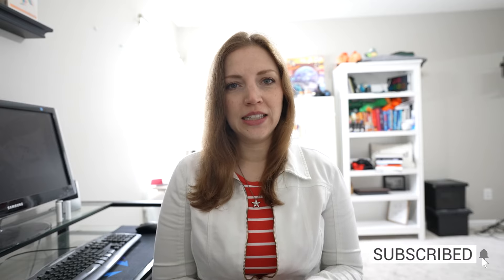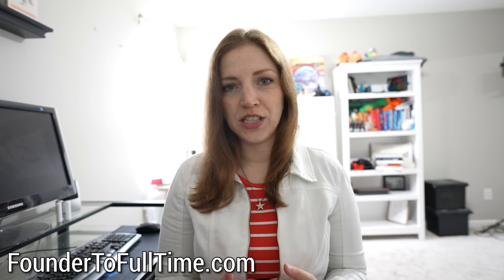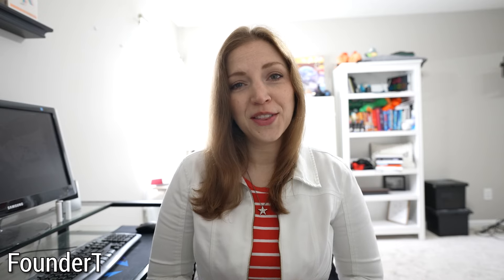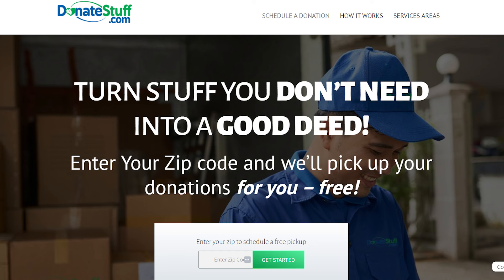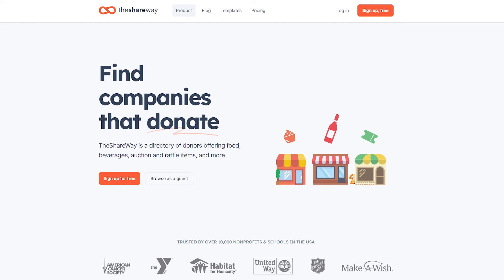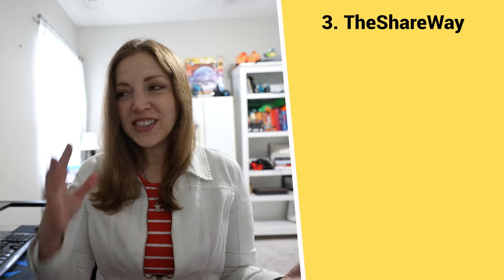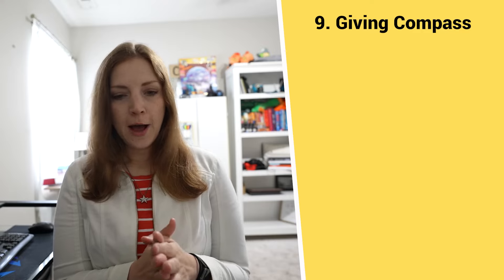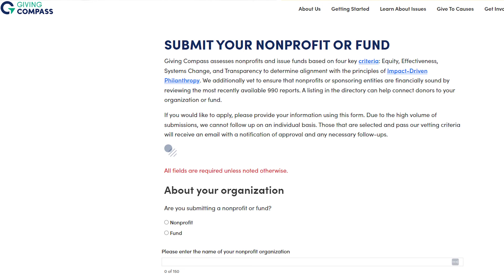10 Sites to Find Donations and Donors | Nonprofit Fundraising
If your nonprofit needs to fundraise and get donations of goods or services, where can you start looking?

In this video I’ll share 10 websites where you can research potential donors or donations and start applying for support.

// MERCHANDISE

This shop is dedicated to YOU, fellow changemakers! Grab a tee-shirt, mug, bag, or other gear and go do what you do best: CHANGE THE WORLD! Revenue supports this YouTube channel!

// CHAPTERS

00:00 Welcome!
01:40 Finding In-Kind Donations
05:20 Finding Donors
09:38 Finding Matching Donations
12:11 Getting Discovered by Donors

Hi! I’m Amber, a nonprofit founder, Executive Director, and public speaker on social impact, changemaking, nonprofits, leadership, and more.

FOUNDER TO FULL-TIME ACADEMY: Want some training and guidance on starting a nonprofit (and potentially even working for that nonprofit full-time someday?)? Check out my online training courses at my Nonprofit Founder to Full-Time Academy!

// REFERENCED LINKS